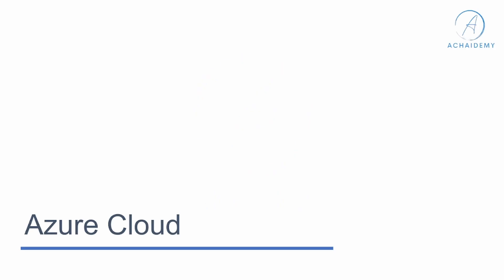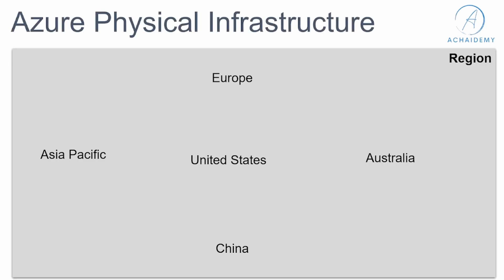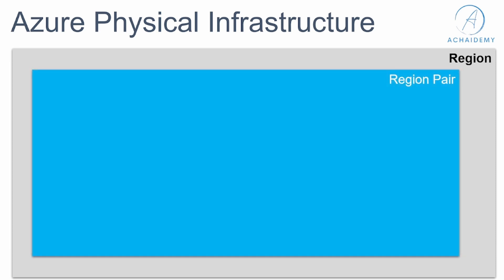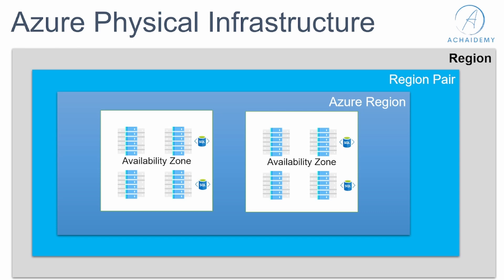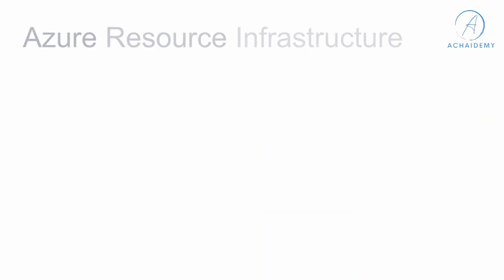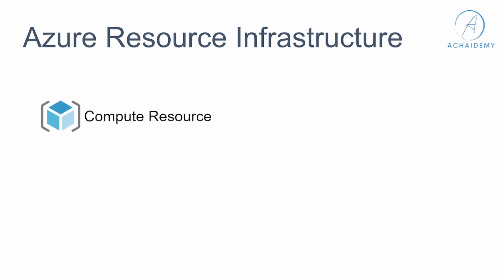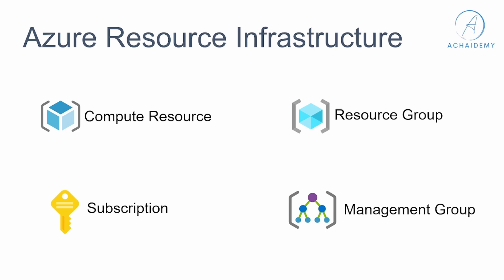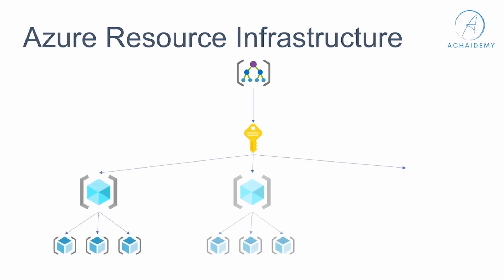Azure Infrastructure – Regions & Availability Zones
Get basic understanding on Azure Infrastructure and how Azure Infra is organized across the world. We will begin with understanding basic terminologies, before getting into infrastructure configuration, and resource management organization.
This video gives you basics of Azure Infrastructure and understanding the same helps you in setup and configure redundancy and replication for your services.